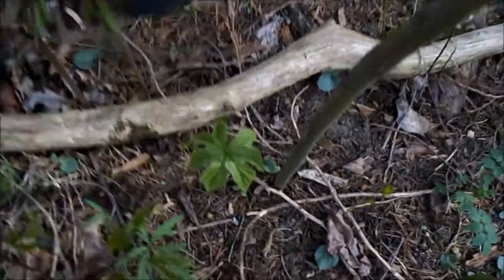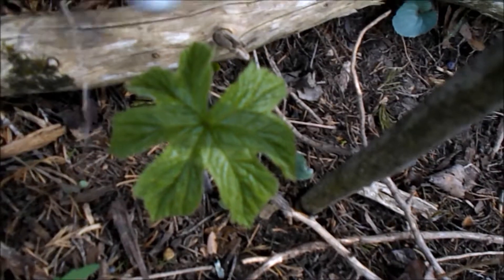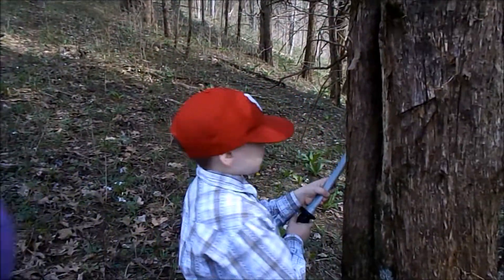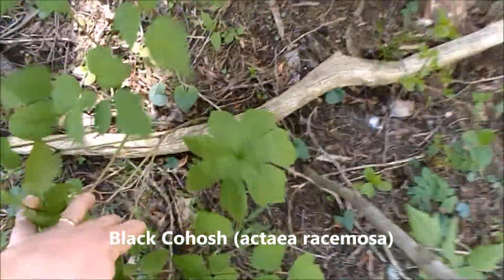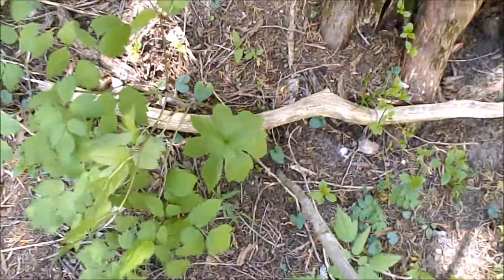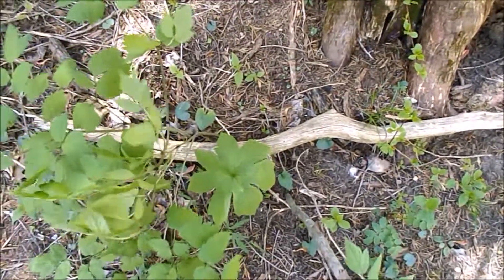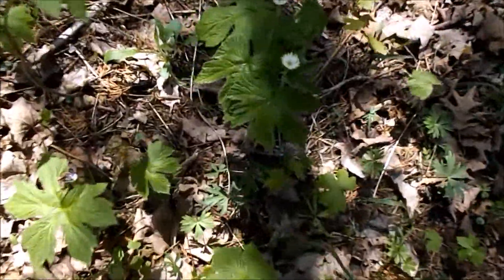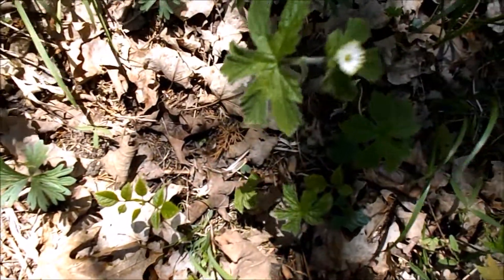Goldenseal (yellowroot ) Comparing old and young plants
Goldenseal or yellowroot ( Hydrastis canadensis ) looks very different when it first comes up vs. several weeks later. Adding to the confusion, many guides or websites will show a brand new plant. If you look for that later in the year you will not find it.